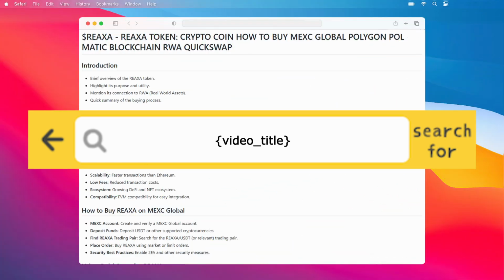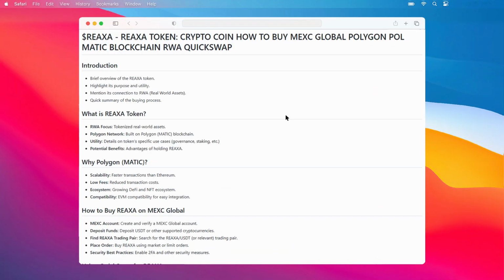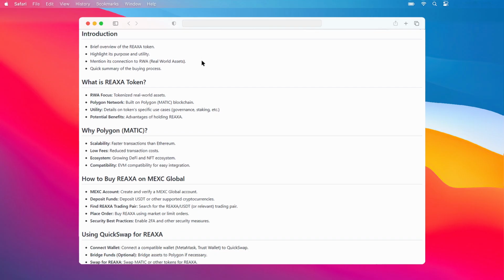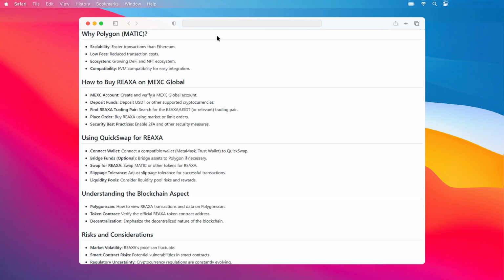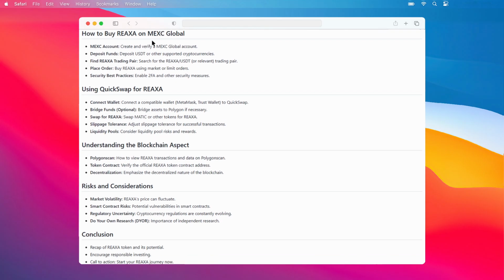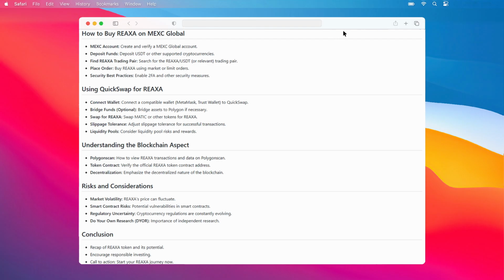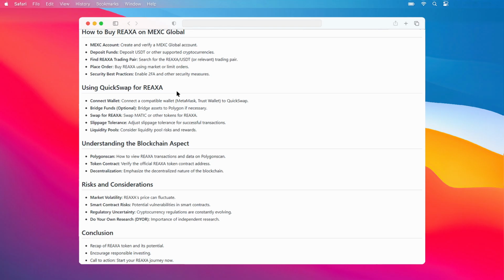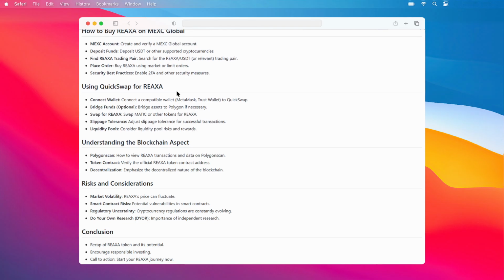Reaxa Token (REAXA) – How to Buy on MEXC Global | Polygon MATIC Blockchain